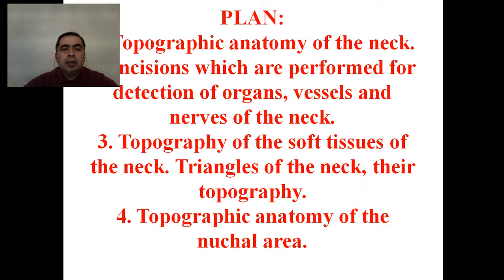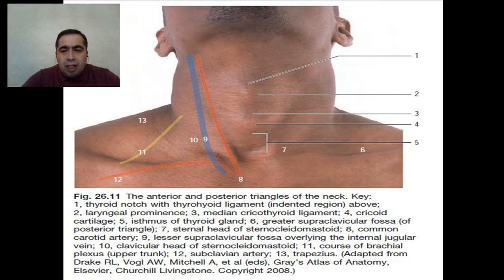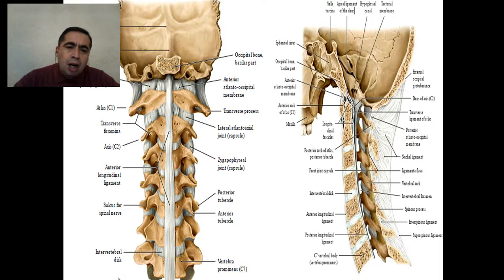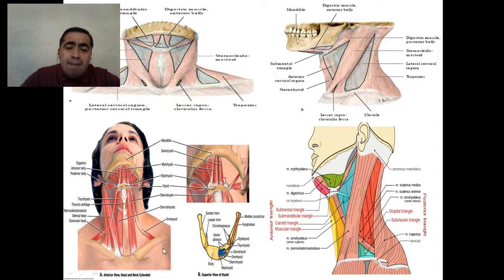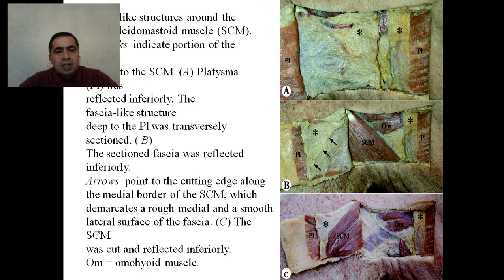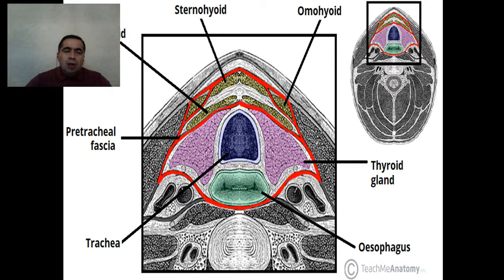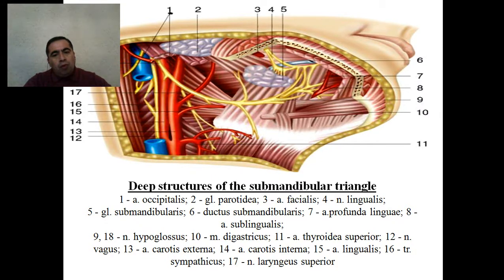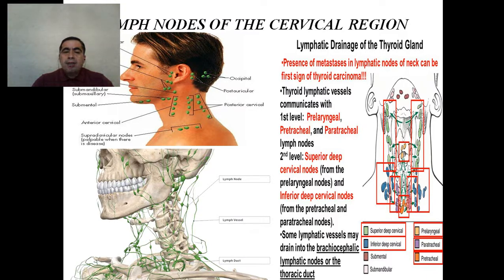Lecture 3. Topographic anatomy of the neck.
Dosent Abdullayev A. S. İnsan anatomiyası və tibbi terminologiya kafedrası.